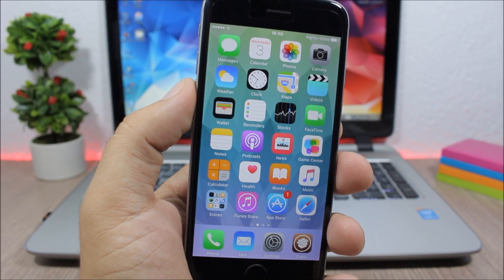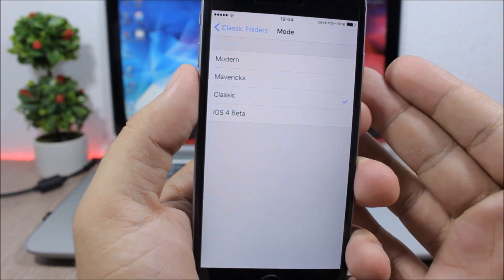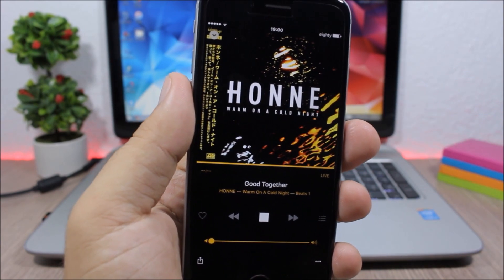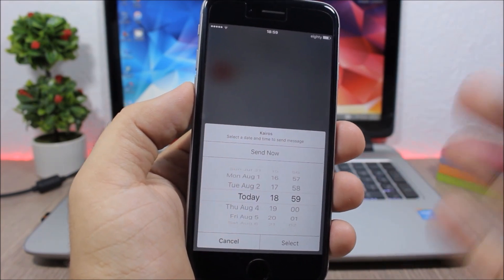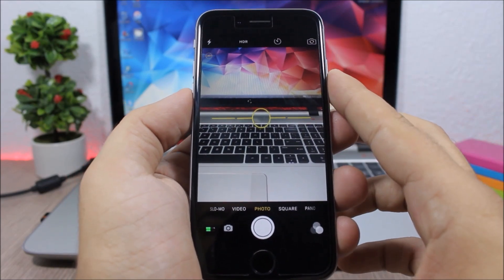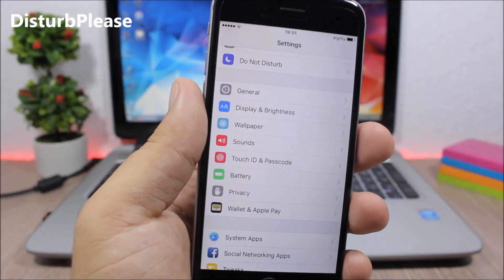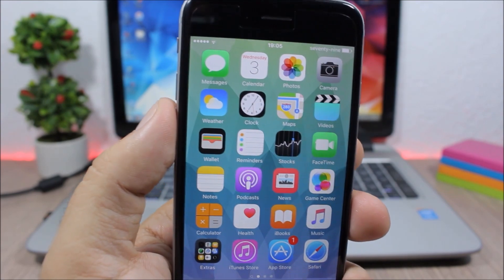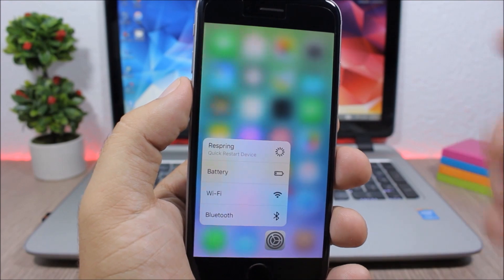TOP 10 iOS 9.3.3 Jailbreak Cydia Tweaks - Part 14